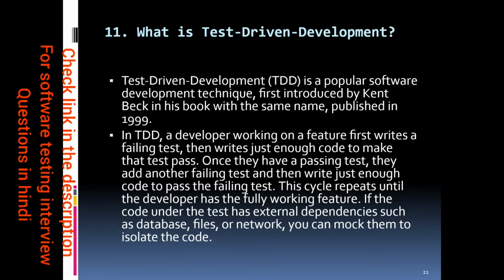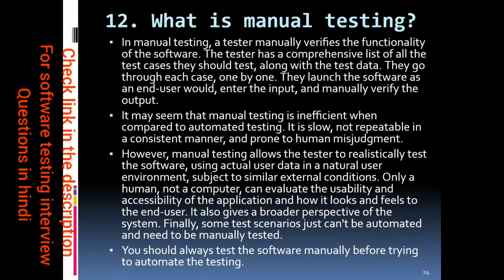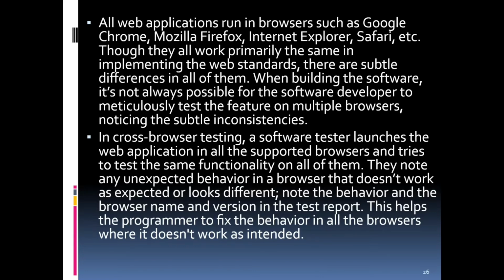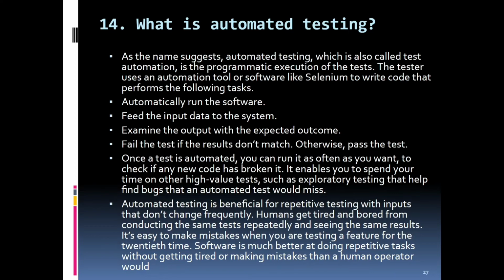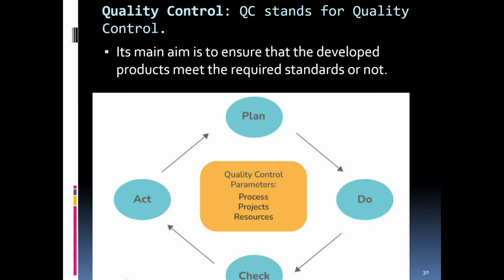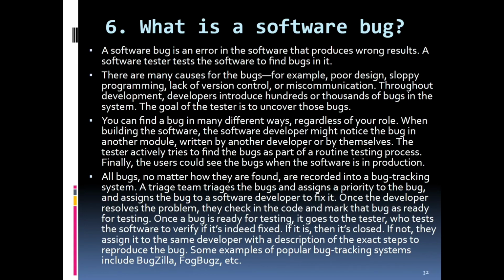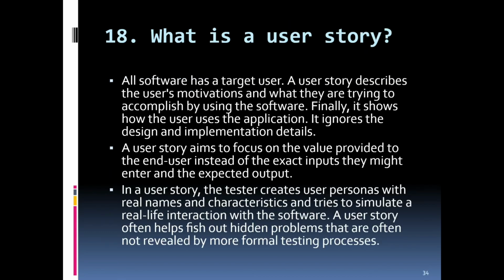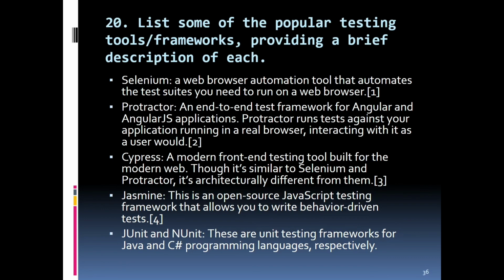Interview Questions and answers for Software Testers from beginners to advance level | Part 2